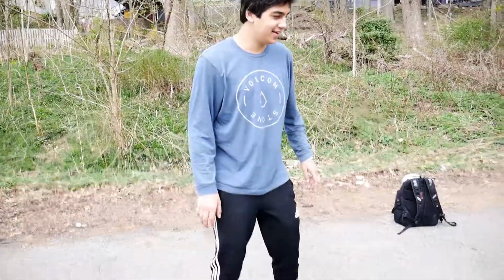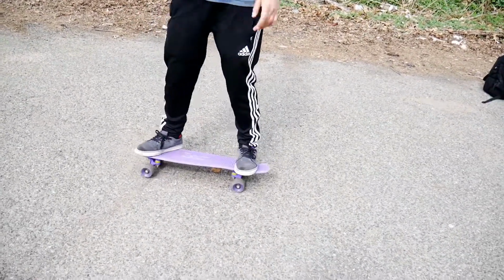I Am An Professional Skateboard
Please feel free to use any of these tricks for PERSONAL USE ONLY
Be very careful as if you do not pull off these tricks flawlessly as I have, you can seriously hurt yourself

And getting hurt is serious

Very serious

I'm still serious